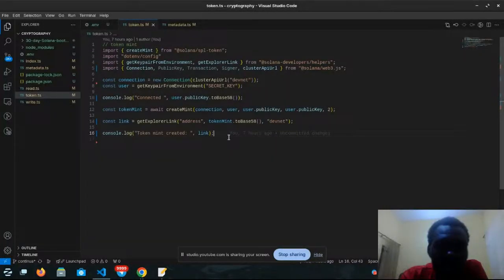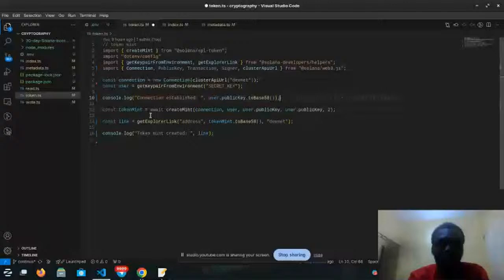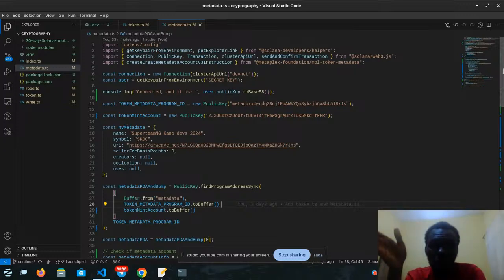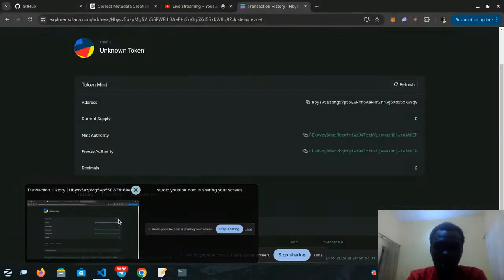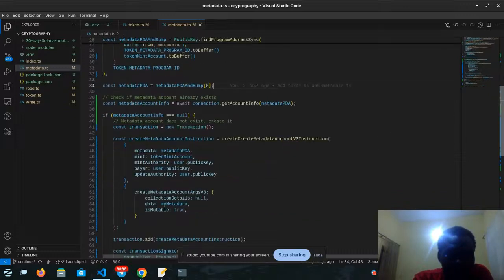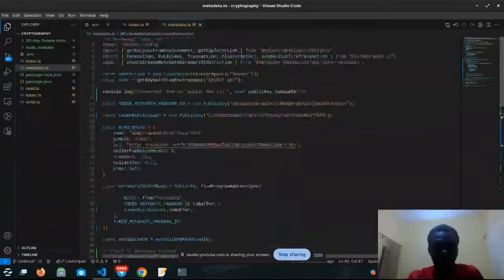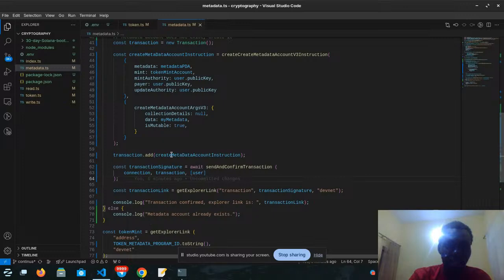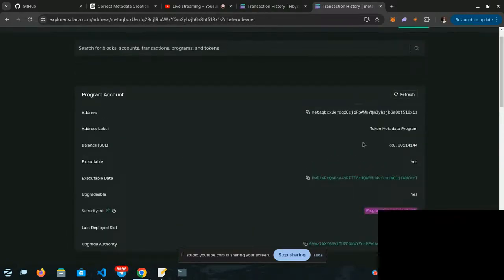Solana Blockchain Development Course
Day 16 of How To Build On Solana Bootcamp